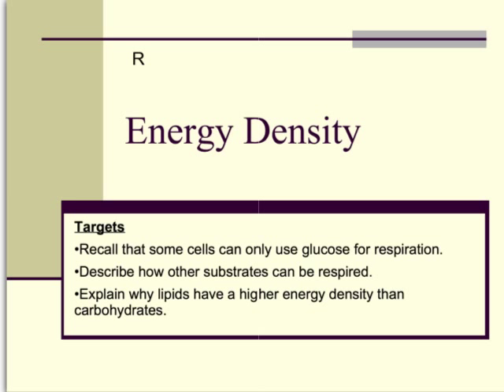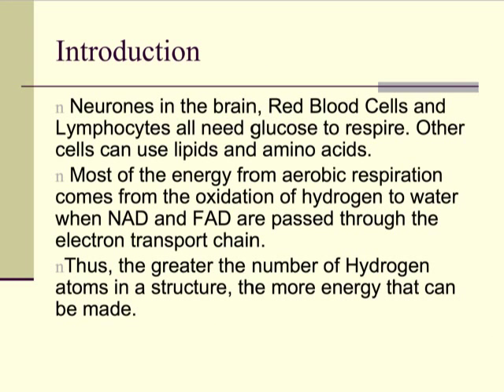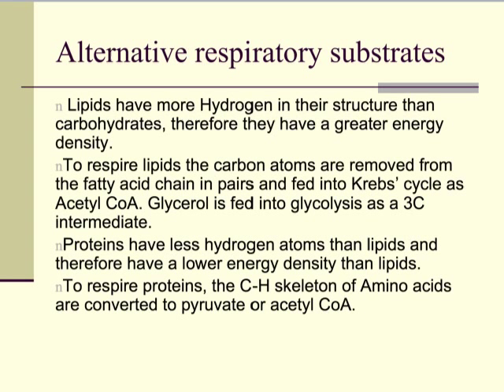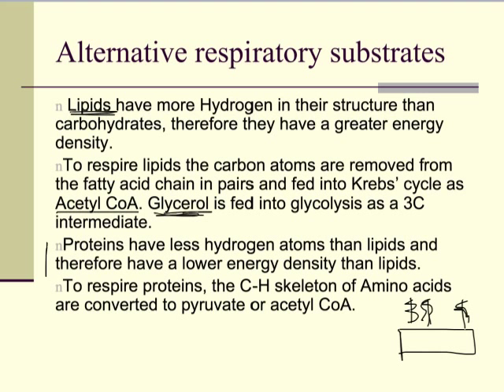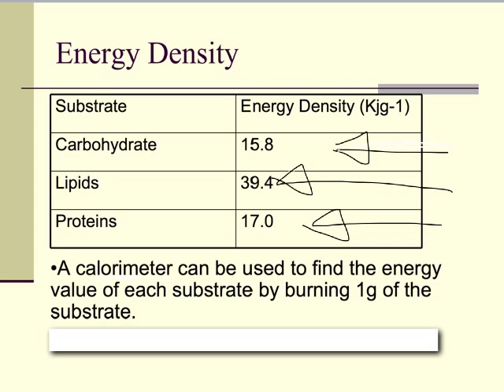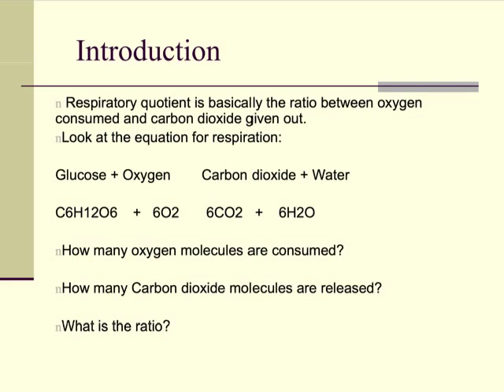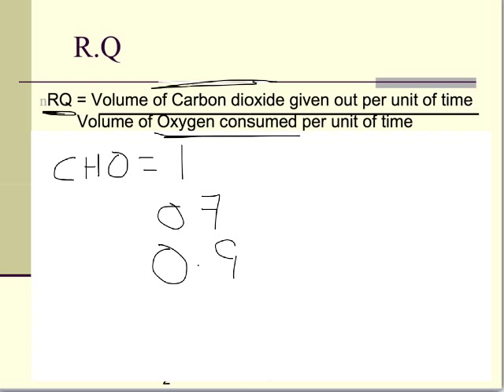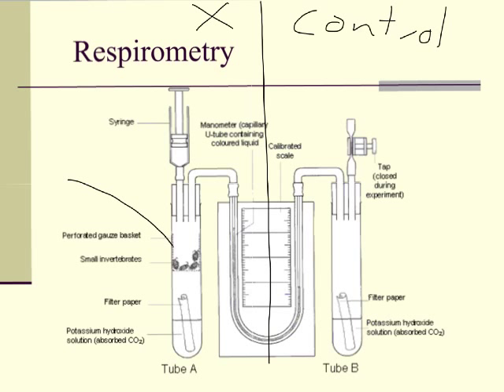RFL 5 respirometry